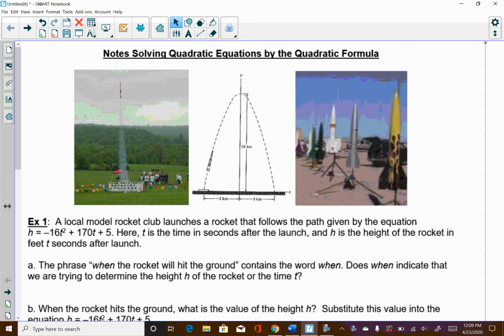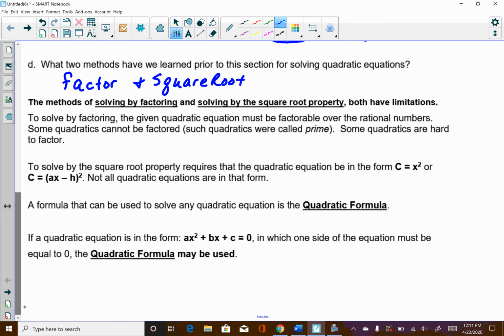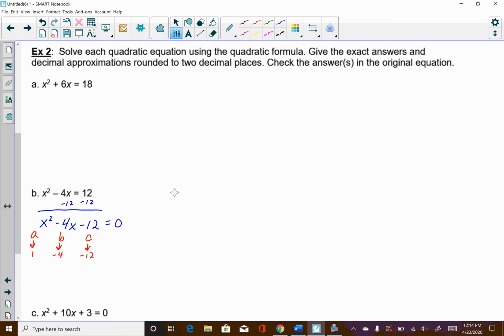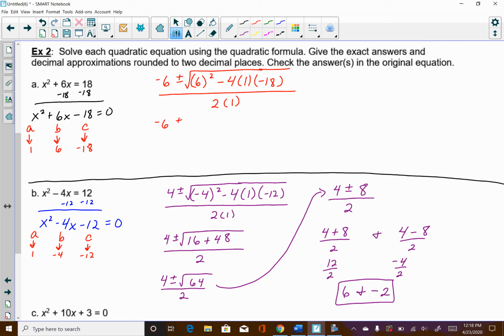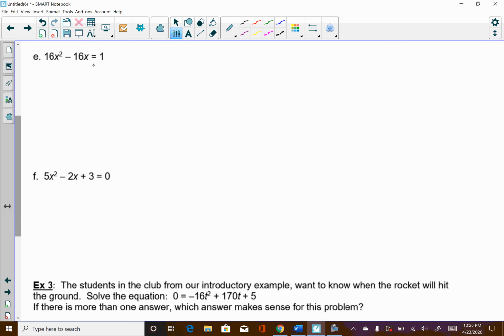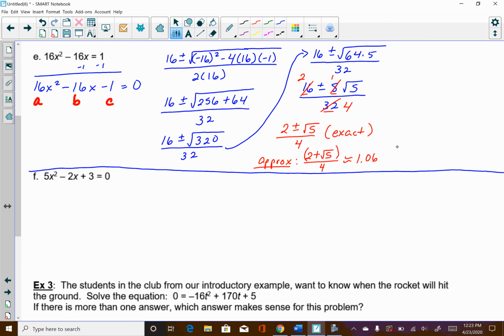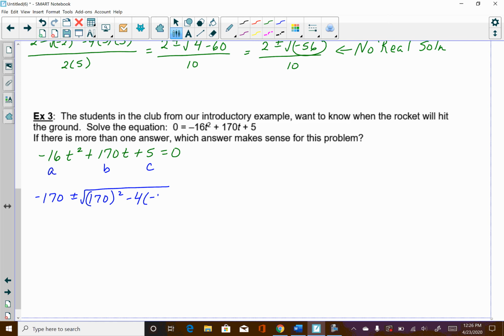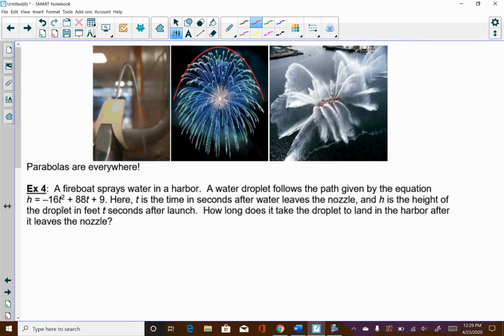DMA 065 Notes 8.6